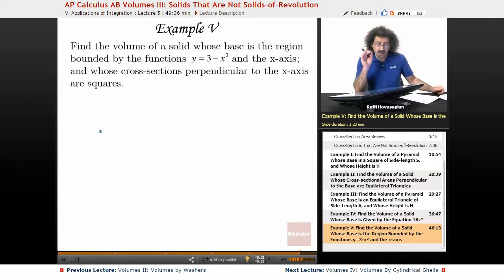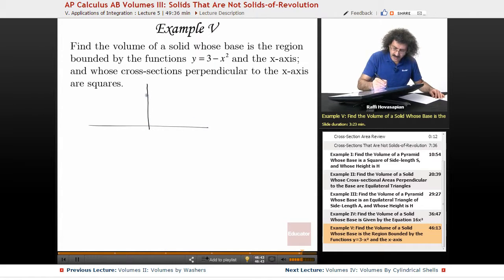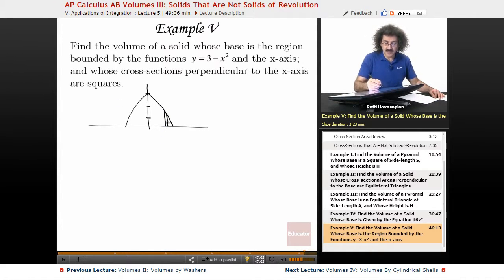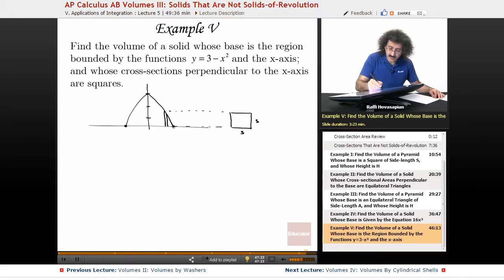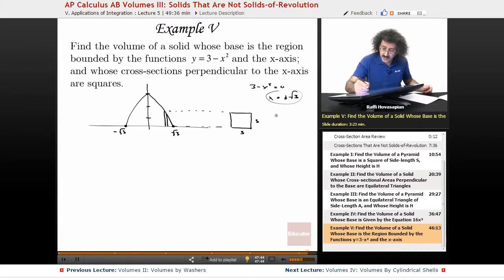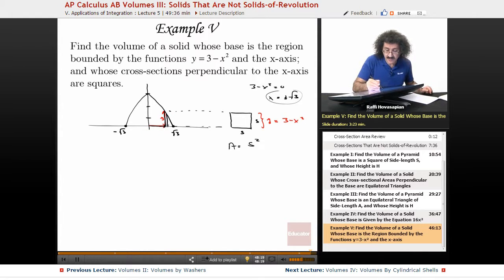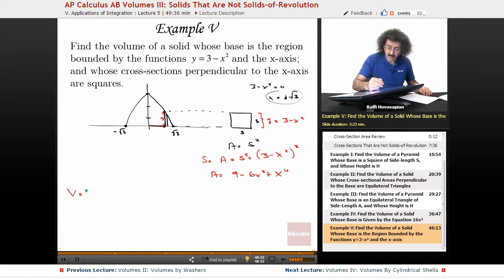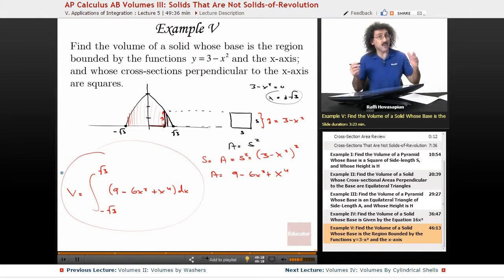Volumes: Solids That are Not Solid of Revolution | AP Calulus AB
Full example of Solids that are Not Solid of Revolution from Educator.com’s AP Calculus AB course. Want more explanations and examples?

In this video you'll learn how to find the volume of a solid whose base is the region bounded the the given function and the x-axis, and whose cross-sections perpendicular to the x-axis are squares.